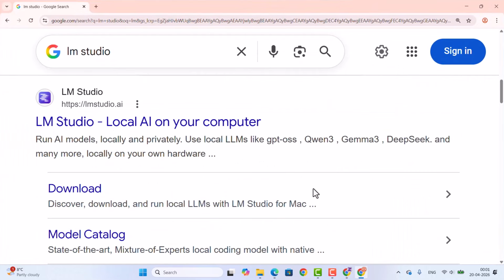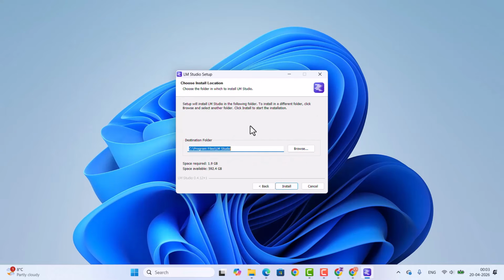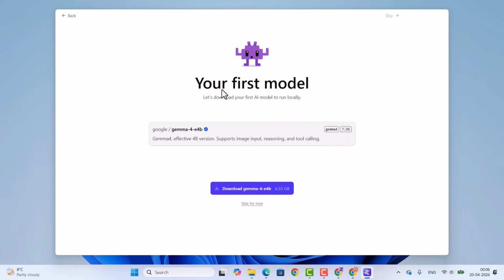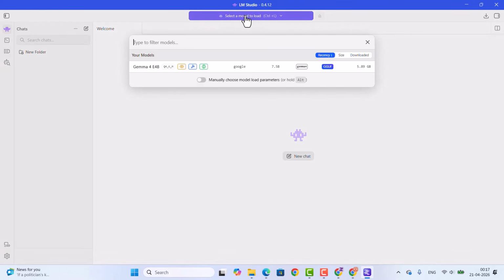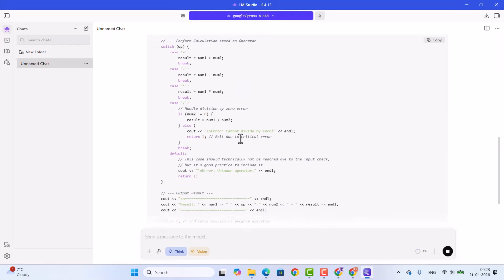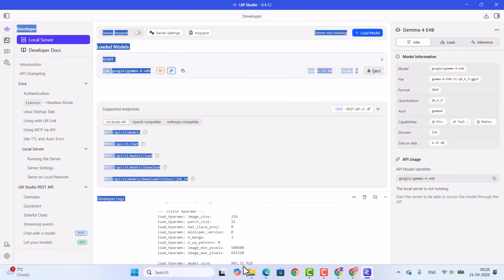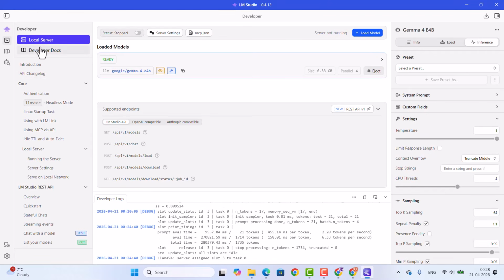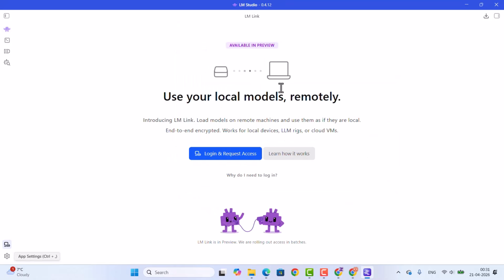How to Install LM Studio on Windows 11 | Run AI Models Locally (2026)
How to Install LM Studio on Windows 11 | Run AI Models Locally

In this step-by-step tutorial, you’ll learn how to install LM Studio on Windows 11 and run AI models locally on your computer. This guide is perfect for developers, students, and AI enthusiasts who want to explore local AI without relying on cloud APIs or paid subscriptions.

LM Studio is a powerful tool that allows you to download, manage, and run large language models (LLMs) directly on your system. It provides a user-friendly interface, making it easy to experiment with AI models for coding, chat, and automation tasks.

In this video, you’ll learn how to:
• Download LM Studio on Windows 11
• Install and set up the application
• Explore the LM Studio interface
• Download and run local AI models
• Configure model settings for better performance
• Run prompts and interact with AI locally
• Optimize performance based on your system

Running AI models locally with LM Studio offers several benefits:
• Full privacy and control over your data
• No internet dependency for AI usage
• Faster response times for local workflows

This tutorial is perfect for:
• Developers exploring local AI tools
• Students learning AI concepts
• Anyone interested in offline AI setups

By the end of this tutorial, you’ll have LM Studio installed and running on Windows 11, ready to use for local AI tasks like coding, chatting, and automation.